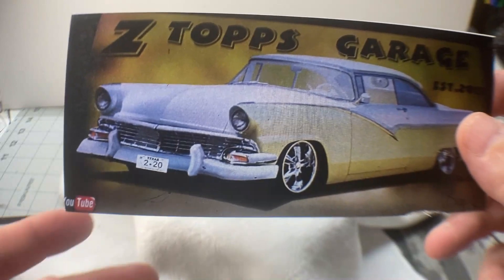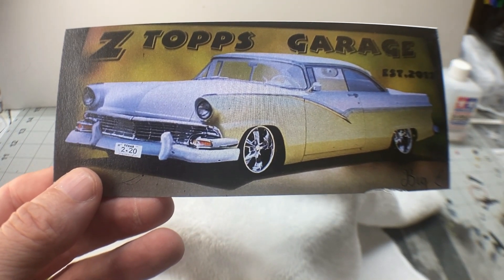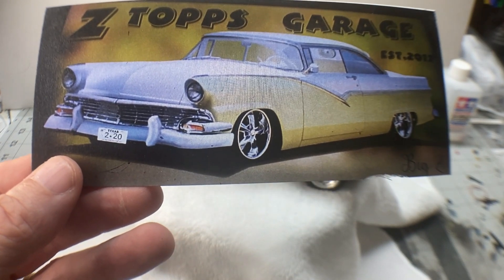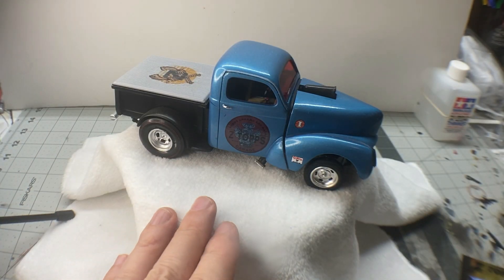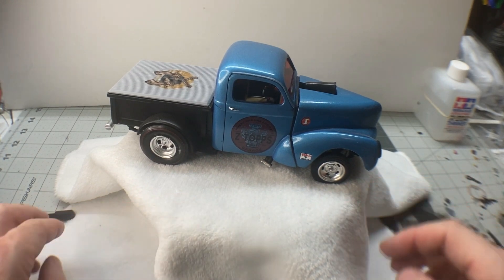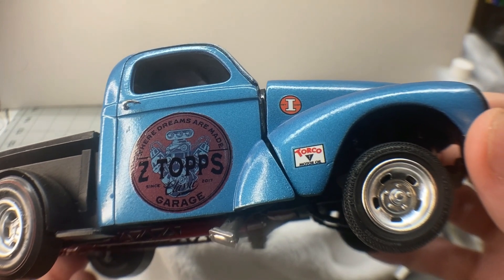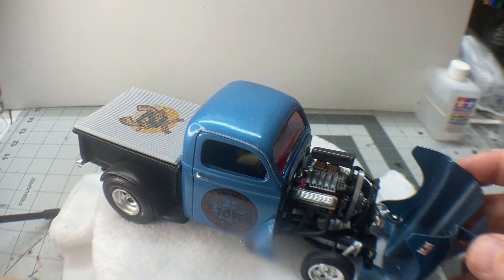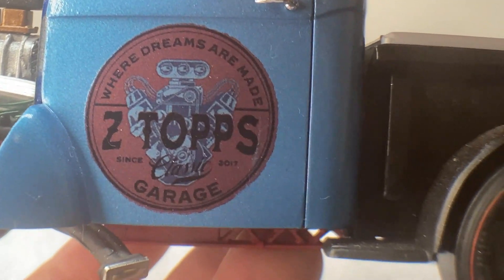My Build for Big Z